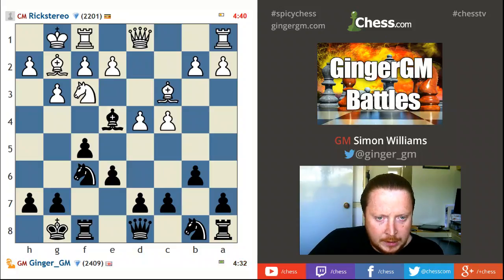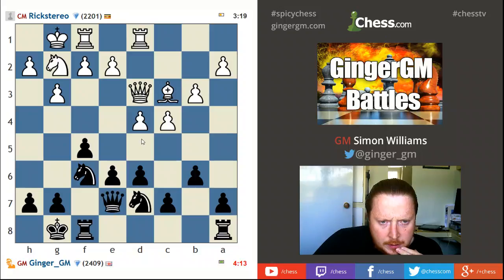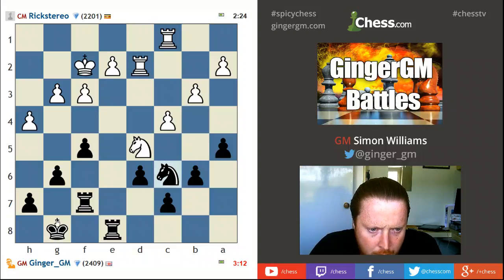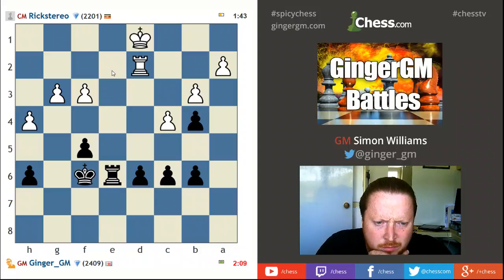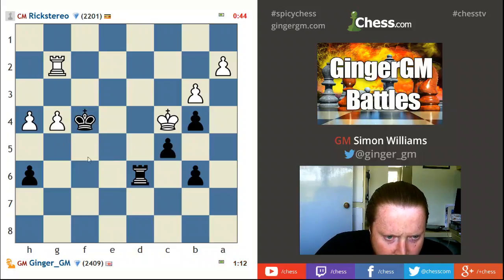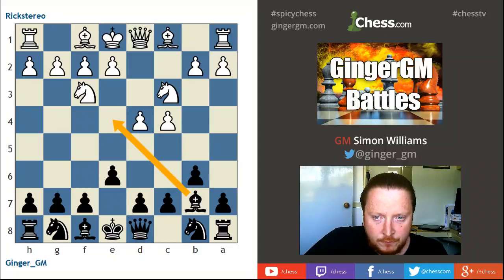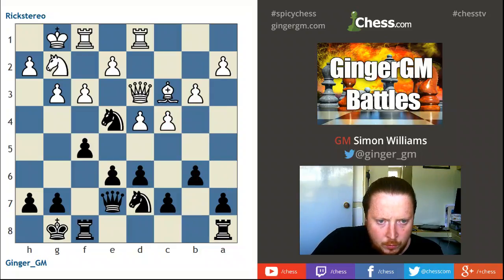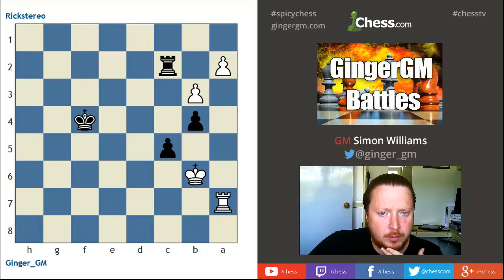Chess Grandmaster GingerGM Simon Williams Blitz Battle: July 21, 2015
GM Simon Williams plays a Chess.com blitz battle.